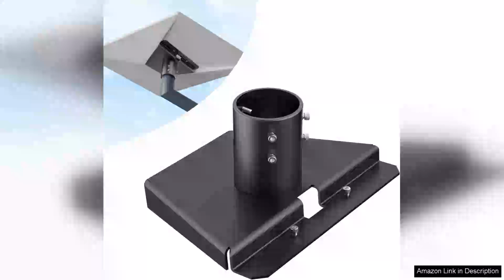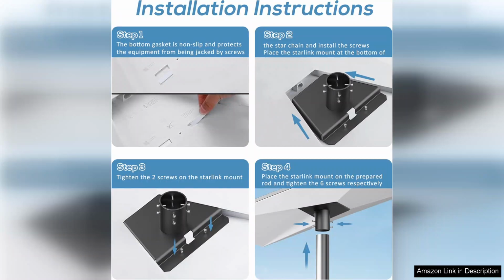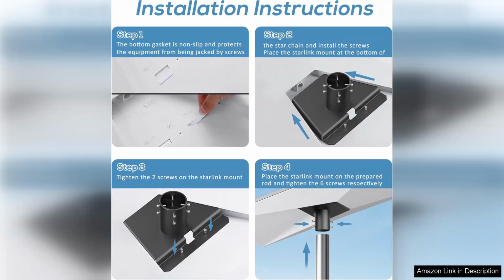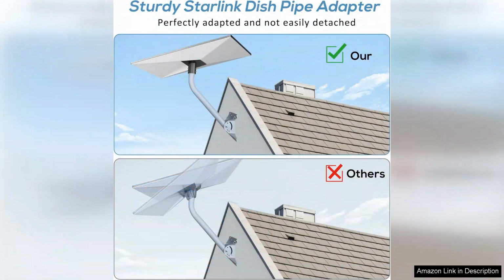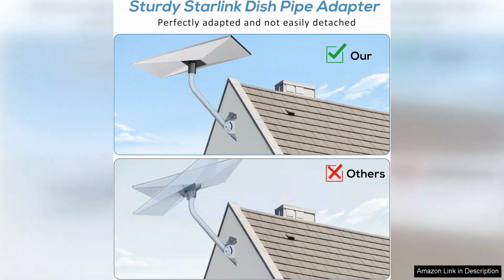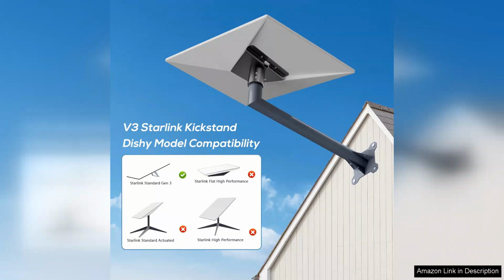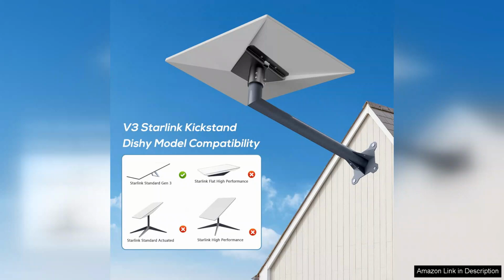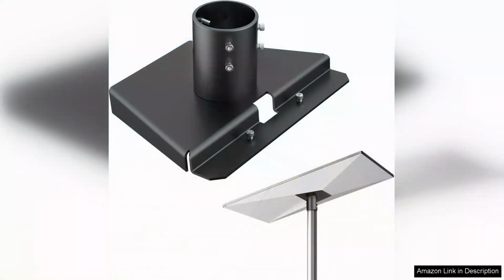Starlink Gen 3 Pipe AdapterStarlink Pole MountStarlink V3 Pipe Adapter Suitable Review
The Starlink Gen 3 Pipe Adapter is a remarkable accessory designed to enhance the installation and functionality of your Starlink satellite dish. This adapter is compatible with the Starlink V3 system, making it a perfect fit for users looking to elevate their internet experience.

Installation of the Gen 3 Pipe Adapter is straightforward and user-friendly. The design ensures a stable and secure mount for your dish, allowing for optimal satellite reception. Whether you're mounting it on a pole, wall, or other structures, its versatility shines through. The adapter's durable construction can withstand various weather conditions, ensuring that your dish remains securely in place during heavy winds or storms.

One of the standout features of the Starlink Pole Mount is its adaptability. It allows for easy adjustments to find the perfect angle for satellite alignment, which is crucial for maximizing internet speed and reliability. Users have reported noticeable improvements in connection quality after installing the pole mount, highlighting its importance as a supplementary accessory.

The build quality of the Starlink V3 Pipe Adapter is commendable. It’s made from sturdy materials that resist rust and corrosion, ensuring longevity. The sleek design blends well with the aesthetics of any outdoor setup. Moreover, the adapter’s compatibility with various pole sizes makes it a versatile choice for different installation scenarios.

In summary, the Starlink Gen 3 Pipe Adapter, along with the pole mount, significantly enhances the performance and usability of your Starlink internet service. Whether you are in a rural area or an urban setting, this adapter will help you achieve a reliable and high-speed internet connection. Overall, it’s a must-have accessory for anyone serious about optimizing their Starlink experience. Highly recommended for those looking to maximize their satellite dish's potential!